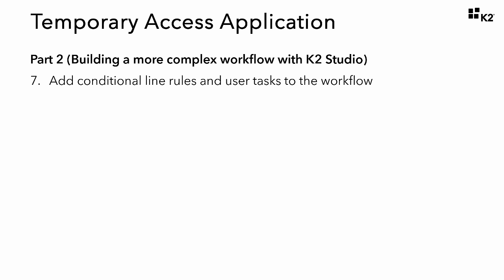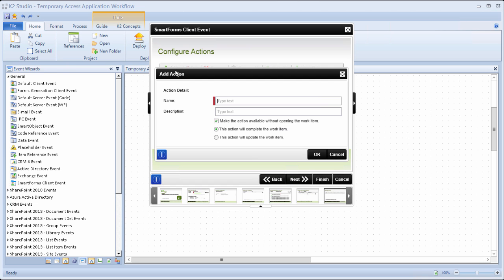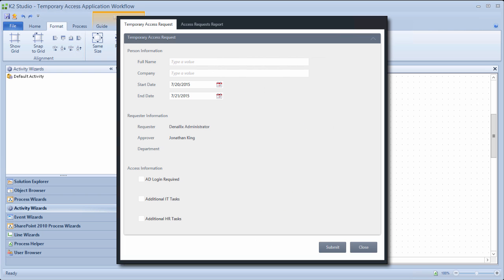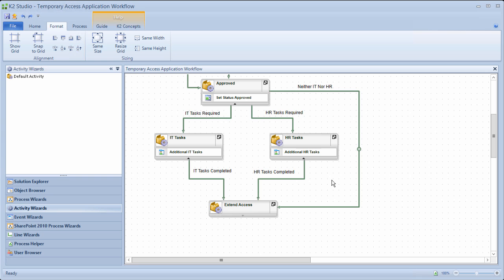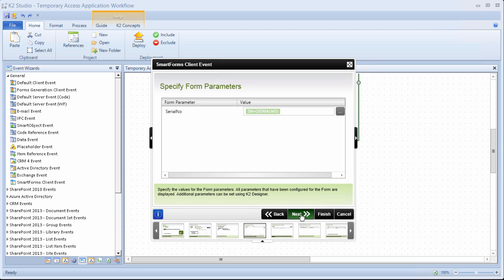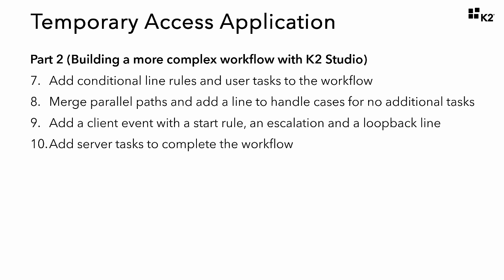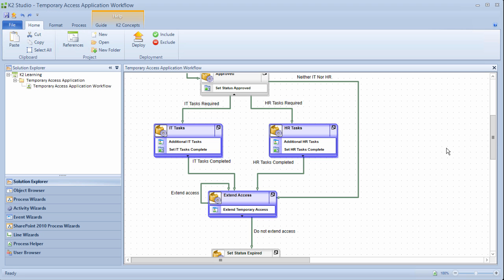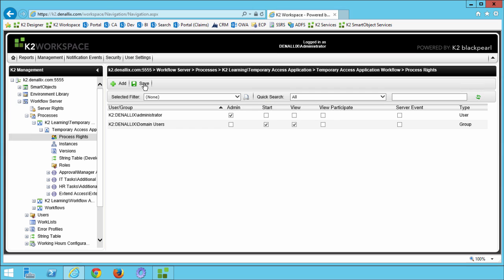K2 Tutorial: Temporary Access Application - Part 2 (Building a more complex workflow with K2 Studio)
In this Part of the tutorial, we will continue building the workflow from Part 1, we will work with more advanced workflow concepts like conditional lines, evaluating user data and business data in a line, escalations, loop-back lines and more. We will also learn how to format workflows for clarity and readability on the workflow design canvas. Finally, we will deploy the finished workflow to a K2 environment.